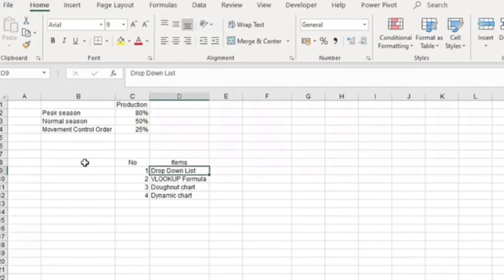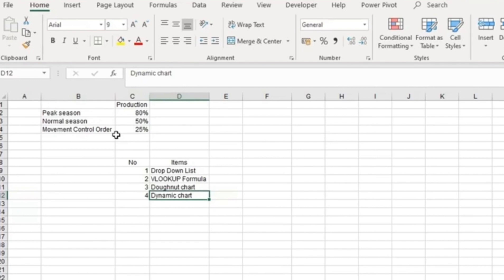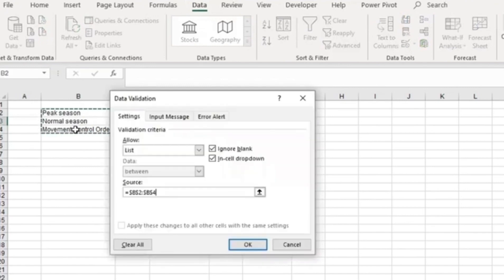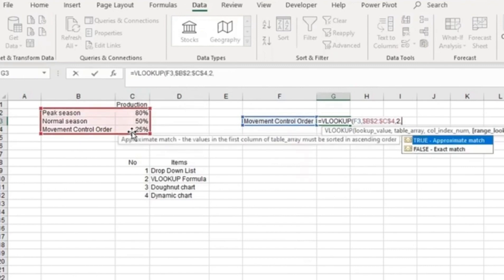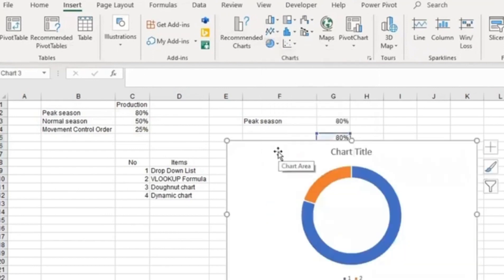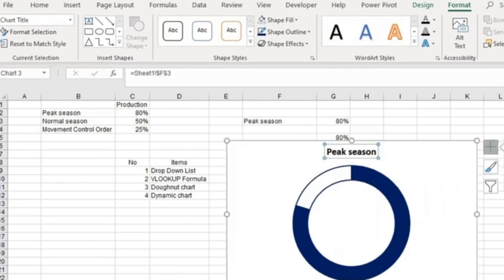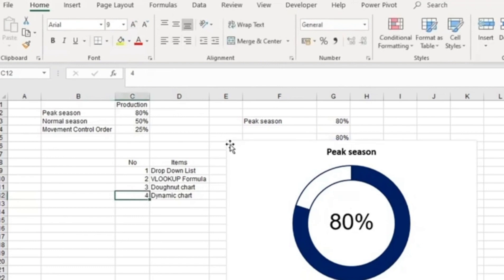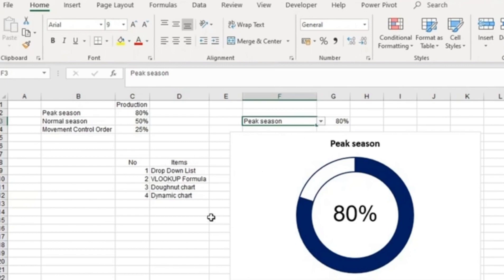Creating a Dynamic Doughnut Chart in Excel using Data Validation and VLOOKUP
1. Start by using Excel's Data Validation feature to create a drop-down list for selecting the desired category in your doughnut chart.
2. Utilize the powerful VLOOKUP formula to retrieve the corresponding data and dynamically update the chart based on the selected category.
3. Impress your colleagues with this simple yet effective visualization technique in Excel.

Kindly refer to the video shared below. Should you have any inquiries, feel free to drop your questions in the comments sections.